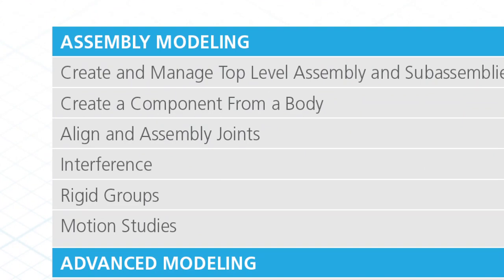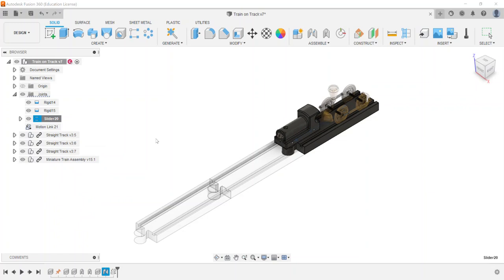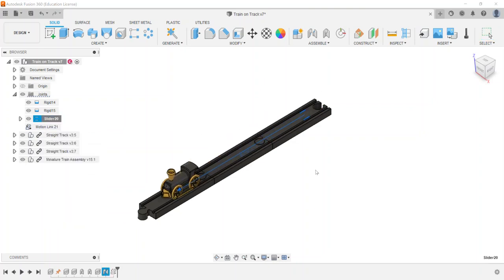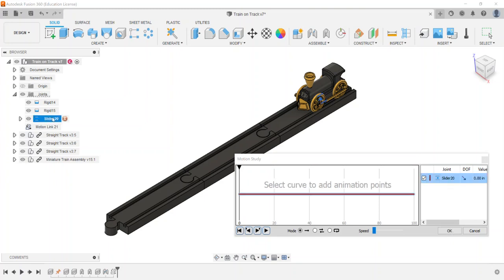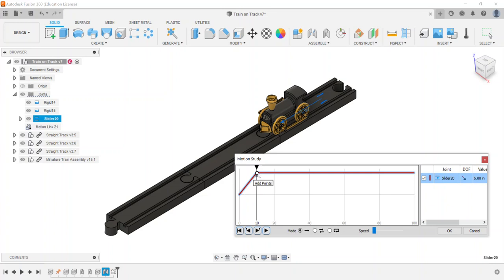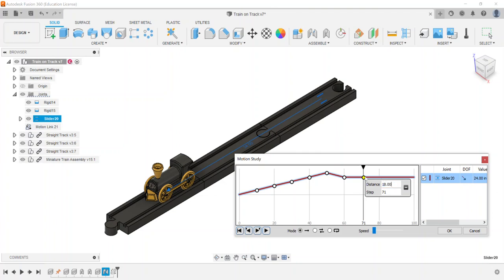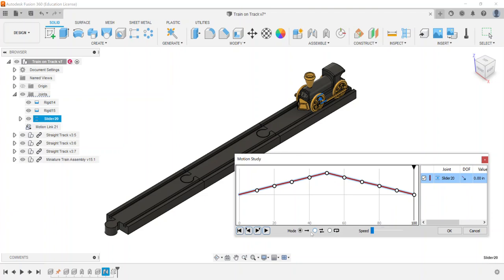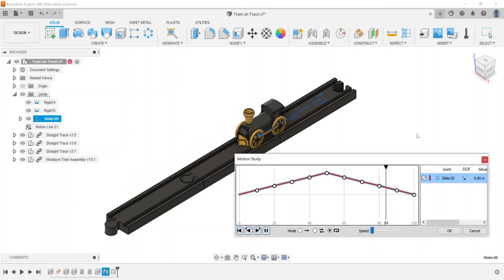Assembly Modeling - Motion Studies